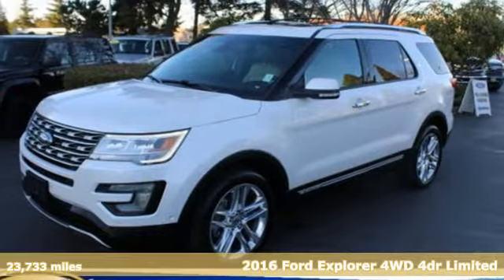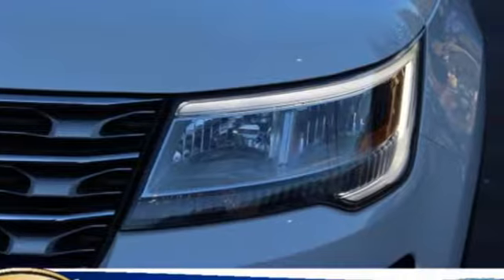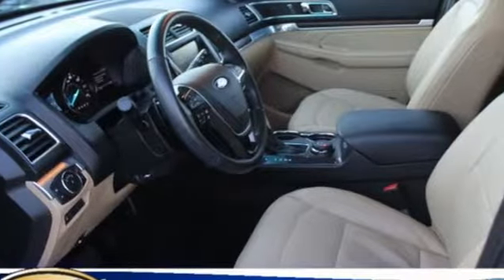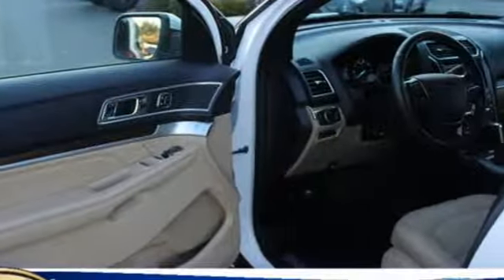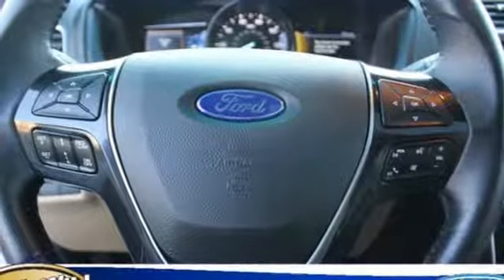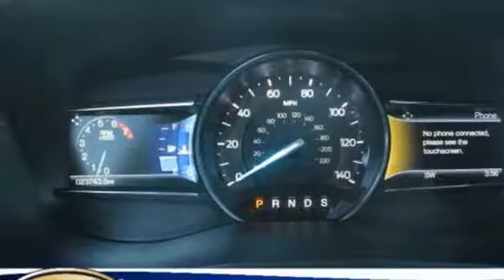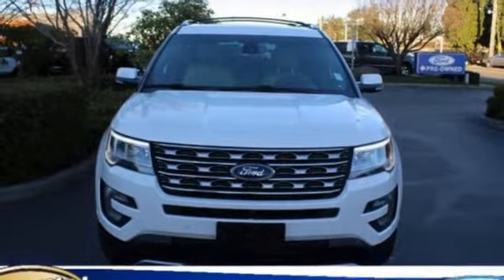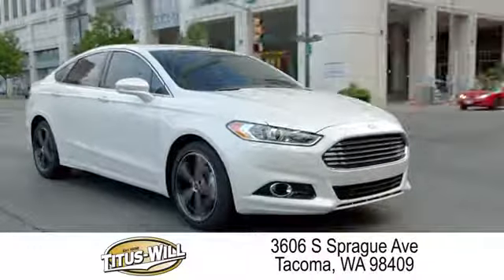Used 2016 Ford Explorer Tacoma WA Seattle, WA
Year: 2016
Make: Ford
Model: Explorer
Trim: Limited
Engine: 6 Cyl. 3.5 L
Transmission: Automatic
Color: White
Mileage: 23733
Stock #: X1217
VIN: 1FM5K8F89GGB63688
White Platinum Metallic Tri-Coat 2016 Ford Explorer Limited w/ Adaptive Cruise & Pano Roof AWD 6-Speed Automatic with Select-Shift 3.5L 6-Cylinder SMPI DOHC Balance of the 5 year / 60000 powertrain warranty from the manufacturer, 20 Polished Aluminum Wheels, Adaptive Cruise Control & Fwd Collision Warning, Auto High Beam Headlights, Auto-Dimming Driver's Sideview Mirror, BLIS Blind Spot Information System, BLIS Plus Inflatable Rear Safety Belts Package, Enhanced Active Park Assist w/Parallel Parking, Equipment Group 301A, Inflatable Rear Seatbelts, Lane Keeping System, Multi-Contour Front Seats, Rain Sensing Wipers, Twin Panel Moonroof.253-620-7818Awards:* 2016 KBB.com 5-Year Cost to Own Awards * 2016 KBB.com Best Buy Awards Finalist * 2016 KBB.com Brand Image Awards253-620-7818Reviews:* High-tech features are plentiful and easy to use; cargo space is generous, even behind the third row; turbocharged V6 engine delivers plentiful power; quiet and comfortable on the highway. Source: Edmunds

Address:
3606 South Sprague Avenue